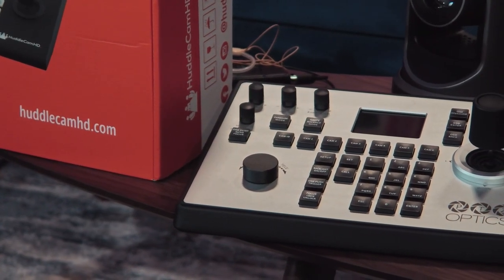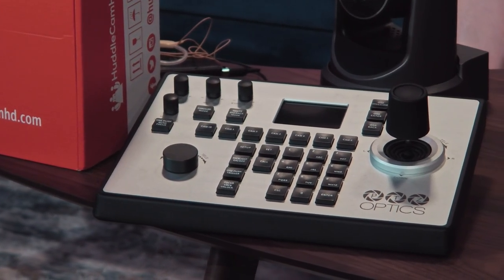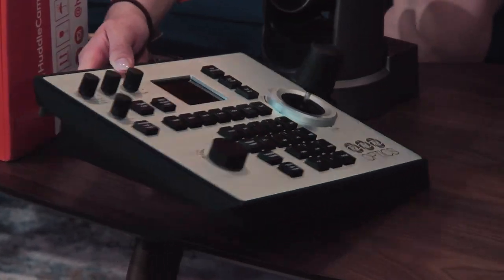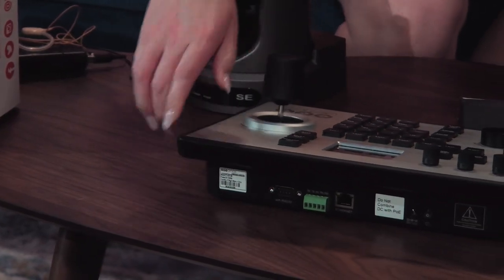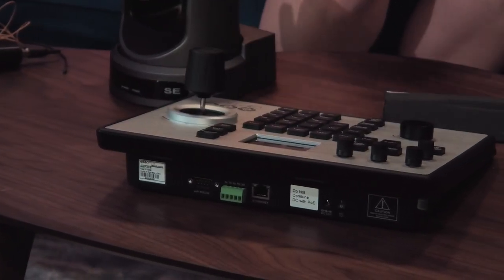PTZ Joystick Comparison - Live Show Chop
HuddleCamHD HC-JOY-G4 Joystick - PTZ Joystick Comparison - Live Show Chop

🌎 About:
HuddleCamHD is a U.S-based company that manufactures versatile conference cameras, speakerphones, and collaboration solutions. Offering both wireless and wired cameras, HuddleCamHD is most known for its affordable USB cameras with pan, tilt, and optical zoom capabilities.